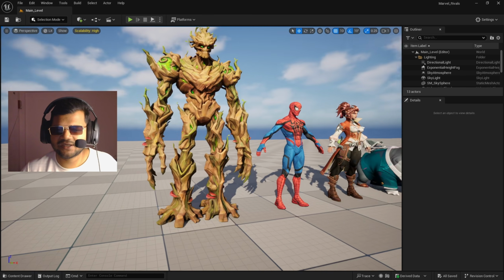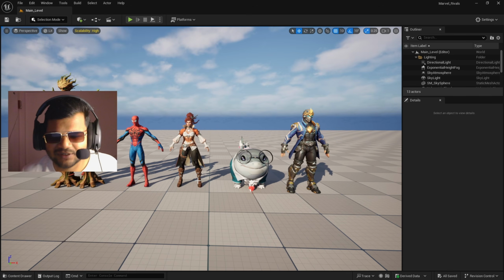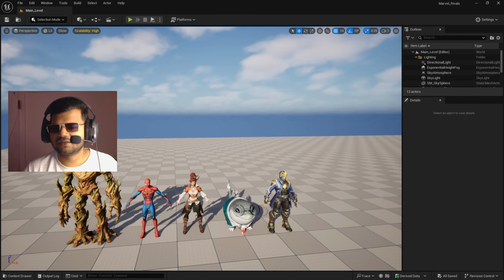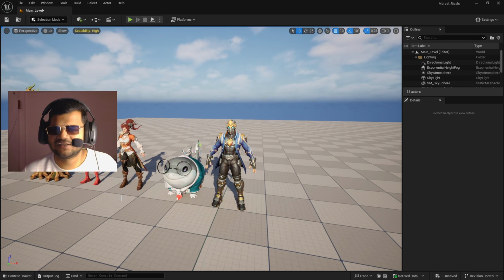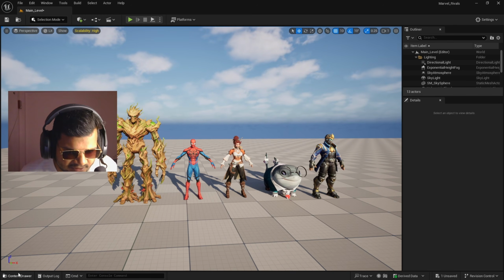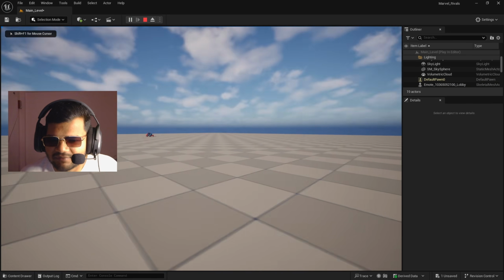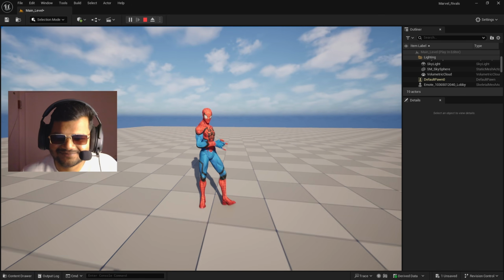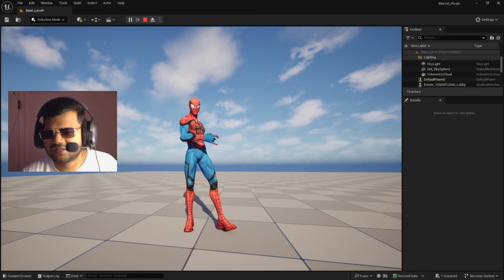Port Marvel Rivals Characters in ONE CLICK! | Unreal Engine 5 Tutorial Announcement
Stop waiting for renders! I’m officially launching a brand new Unreal Engine 5 tutorial series dedicated to Marvel Rivals 3D animation. After realizing how much faster UE5 is compared to Blender for rendering and real-time 60fps animation previews, I'm showing you everything from A to Z.

What You’ll Learn:

One-Click Porting: How to use the Rivals Porting plugin to bring characters like Spider-Man and Elsa Bloodstone into UE5.

Advanced Texturing: Fixing missing textures and improving character shaders.

Animation Mastery: Importing and rendering animations at lightning speed.

Pro Lighting: Using Lumen Lighting for better results than Blender’s Eevee.

Version Note:
"We will be using Unreal Engine 5.4 for maximum stability with current porting tools."